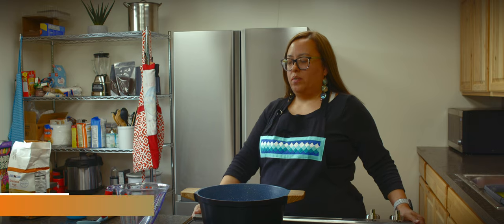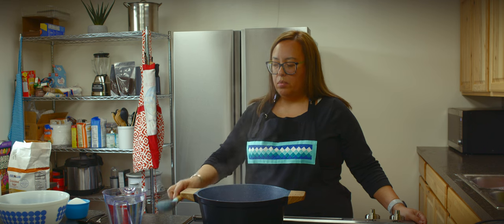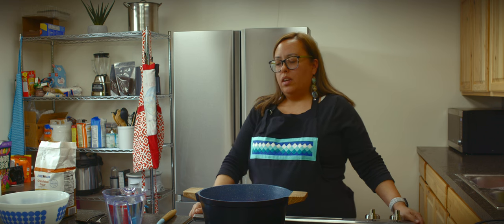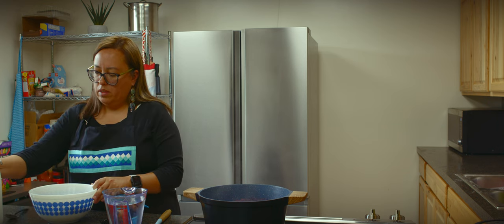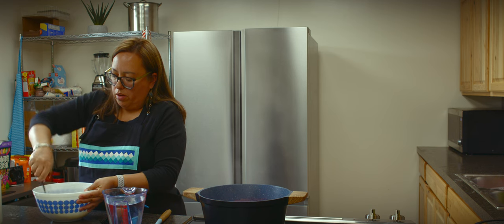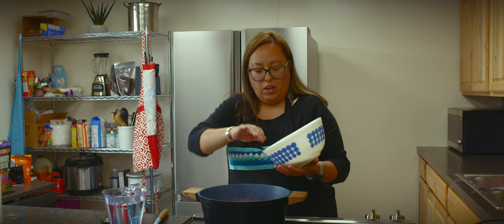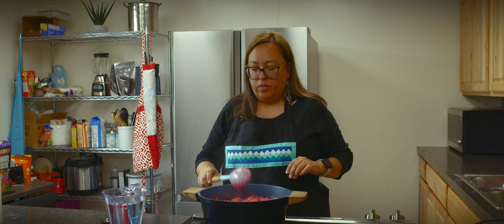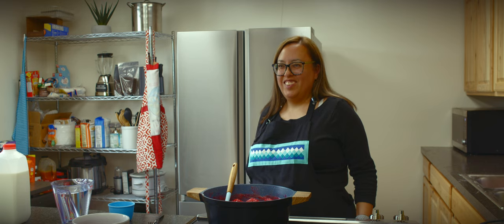Cooking Demonstration: Blackberry Dumplings with Nakoa Chiltoskie (Eastern Band of Cherokee Indians)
Nakoa Chiltoskie (Eastern Band of Cherokee Indians) takes us step-by-step through the process of making blackberry dumplings, a beloved Cherokee dish.

This video is produced by our partners at the Eastern Band of Cherokee Indians Communications department. EBCI Communications is tasked with providing Tribal members and EBCI Tribal Government with informational and educational resources through broadcast media and new technology. Through these efforts, it is the mission of the EBCI Communications program to develop a shared message throughout the community of understanding the many facets of the tribe.

Under the theme of "Gathering," the Museum of the Cherokee Indian's Spring Lecture Series emphasizes plant gathering traditions and encourages community participation and exchange. This programming is made possible through the generous support of the North Carolina Arts Council.